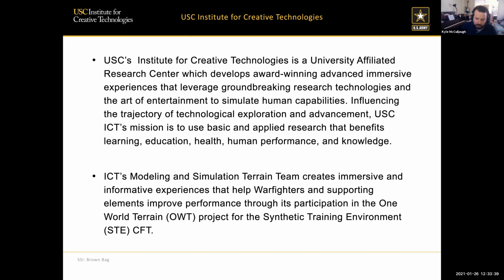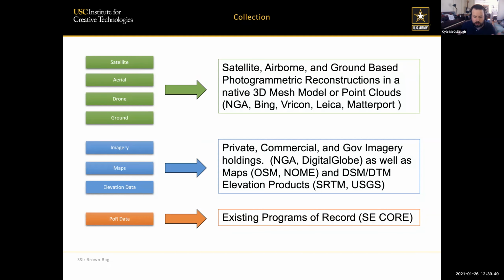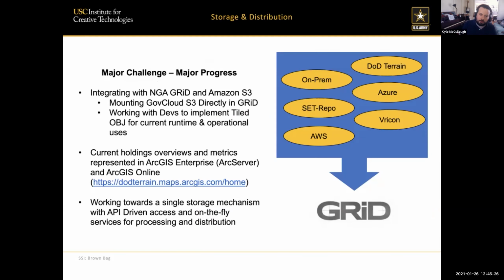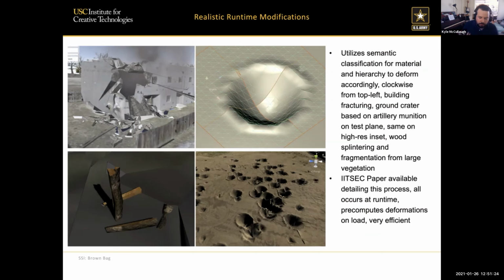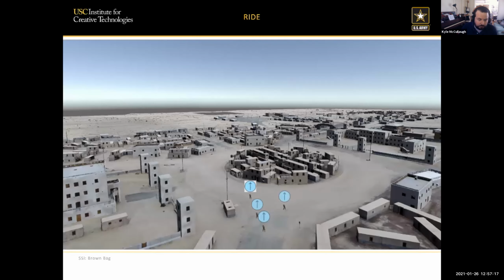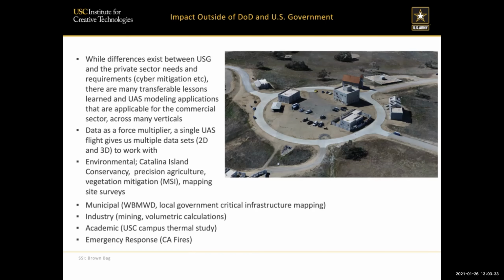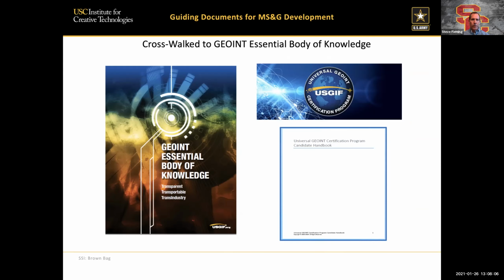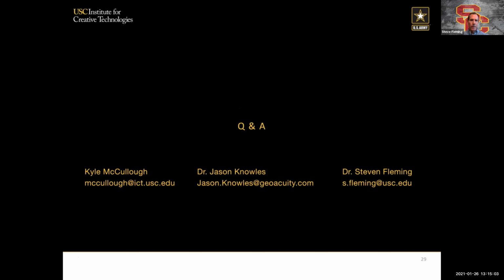SSI Brown Bag on Using Reality Modeling to Rapidly Generate Terrain Datasets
COL [R] Steven D. Fleming, Ph.D., Professor of the Practice, Spatial Sciences Institute and the Institute for Creative Technologies

Jason T. Knowles, Ph.D., CEO, GeoAcuity, and Adjunct Associate Professor of the Practice, Spatial Sciences Institute

Kyle McCullough, Director for Modeling and Simulation, Institute for Creative Technologies

Researchers from the USC Spatial Sciences Institute and the USC Institute for Creative Technologies are using advancements in reality modeling to create immersive 3D models that provide detailed understanding of physical environments. By integrating geospatially enabled datasets captured with unmanned aerial systems with the ability to generate scalable, mesh-based 3D models in gaming platforms, users can interact with and operate in accurate, virtual worlds.

Learn how the USC’s modeling and simulation terrain team are revolutionizing the interoperability of terrain datasets, and about the opportunities for students to learn and conduct research at the intersection of geospatial sciences; human security; gaming, modeling and simulation; and geospatial intelligence.